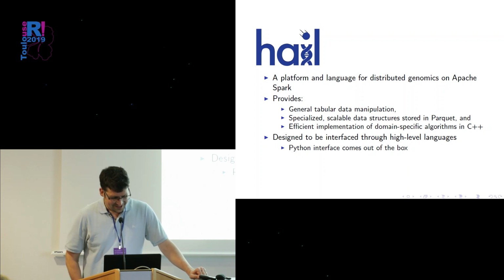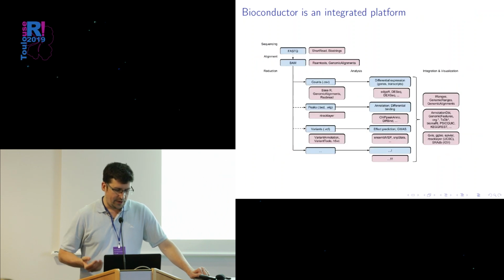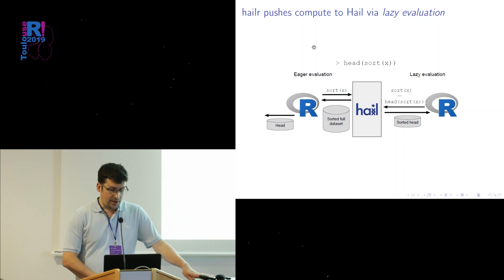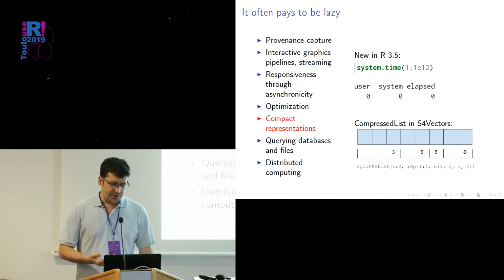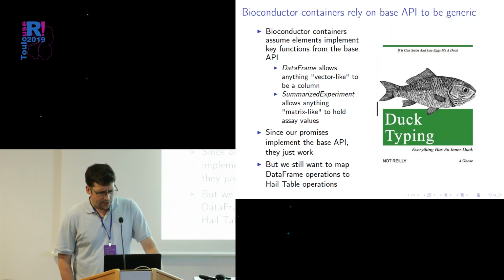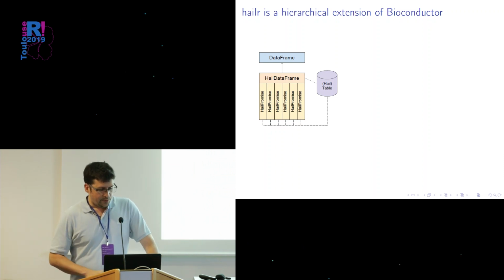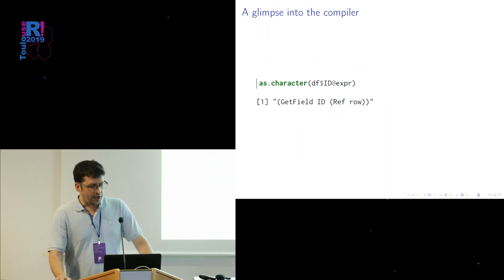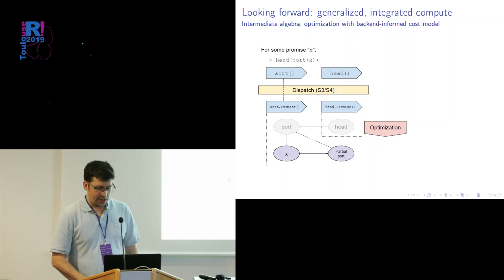useR! 2019 Toulouse - Talk Bioinformatics 2 - Michael Lawrence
"Interfacing R/Bioconductor with Hail, a Spark-based platform for genomics"